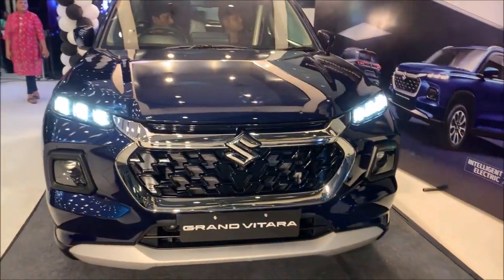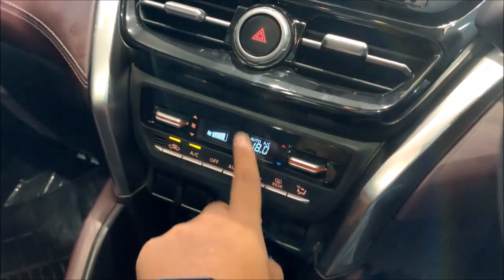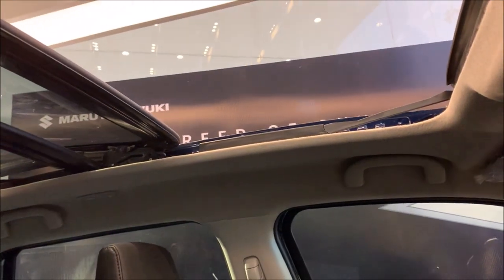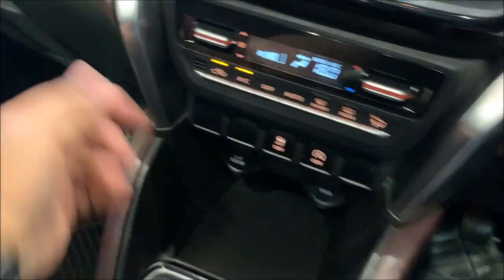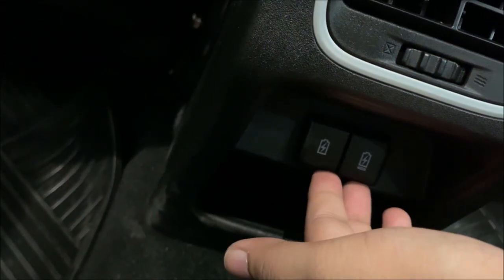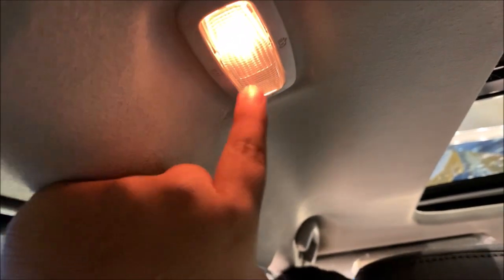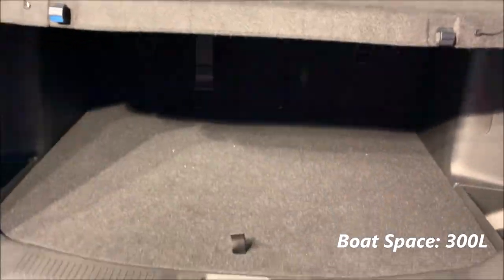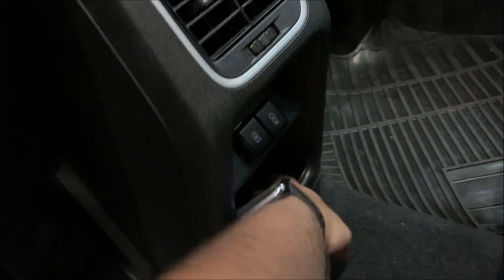Maruti Grand Vitara Interior Features & All Details | ER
Maruti Grand Vitara Interior Features & All Details
Maruti suzuki grand vitara premium SUV All interior details.